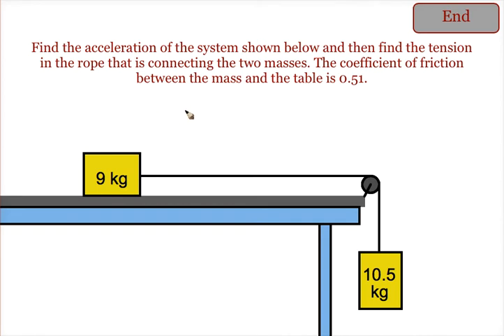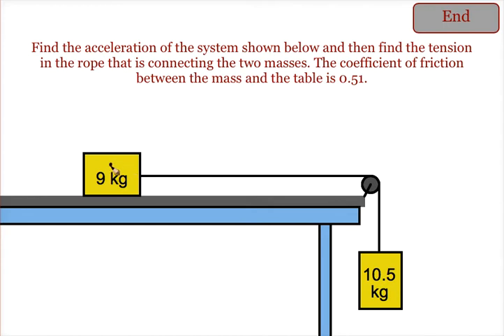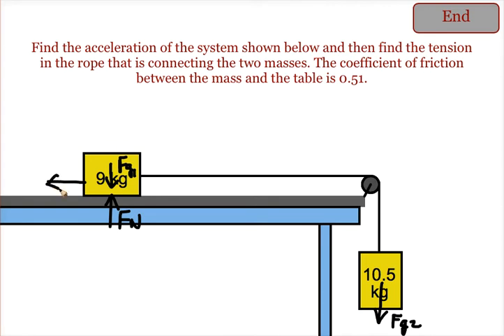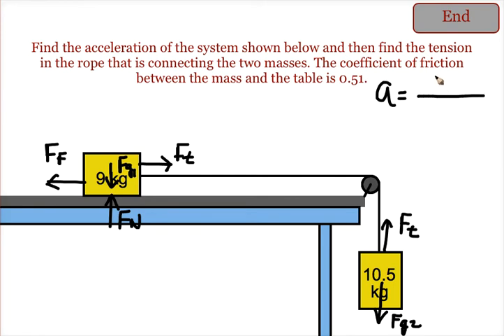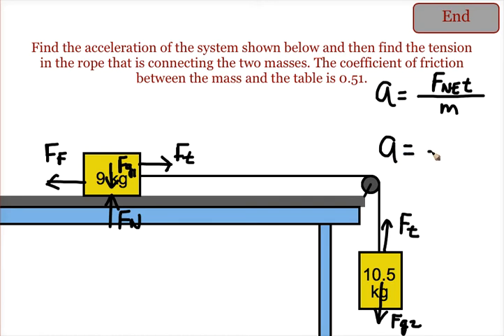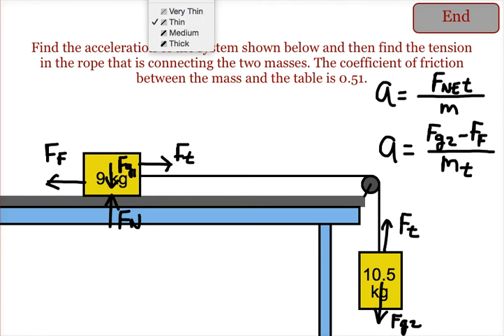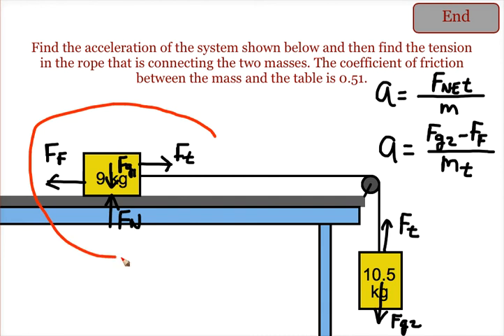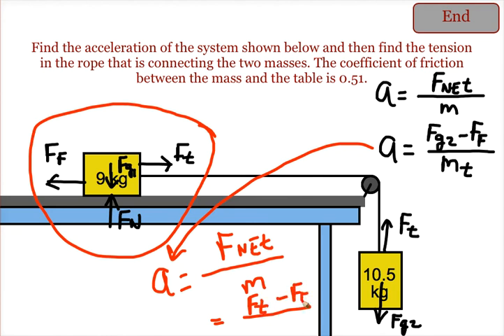Newtons Law System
This video gives the steps needed to solve for the acceleration of a system and the tension that is internal to the system.